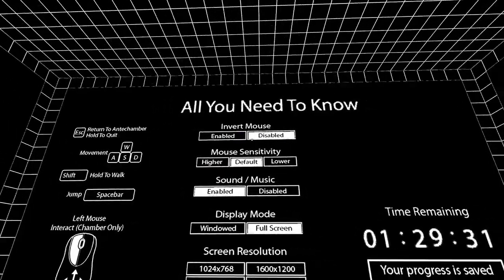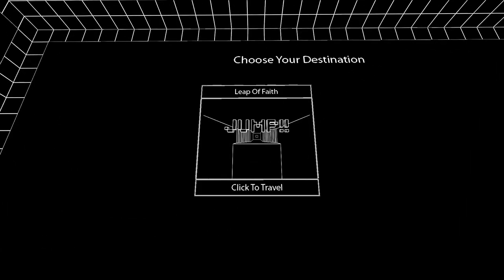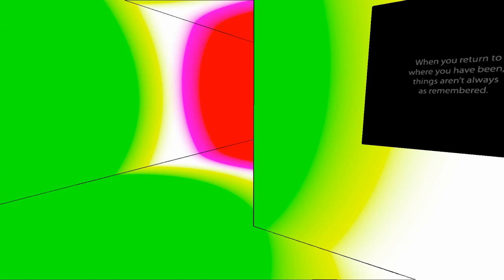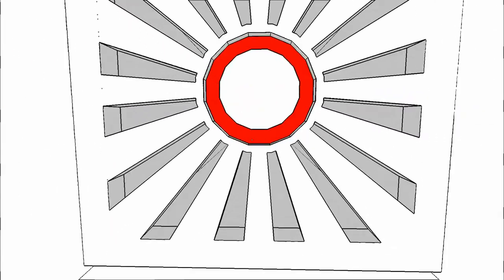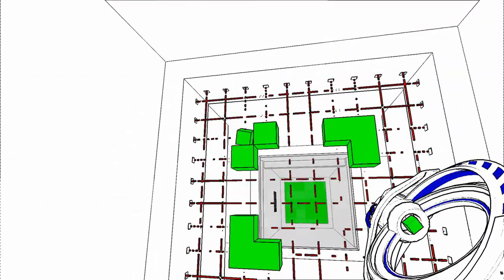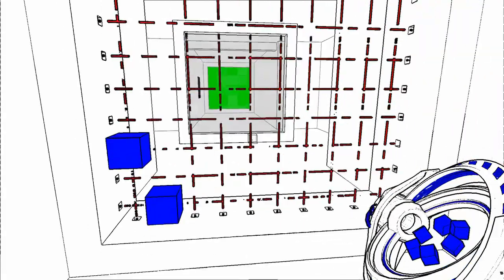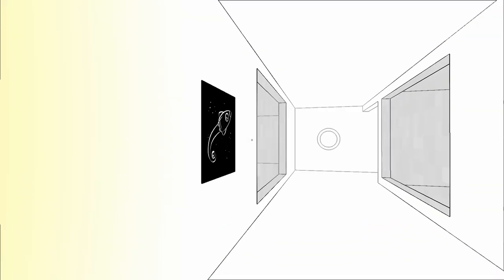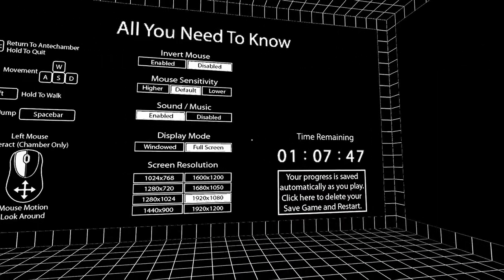Overdue Review: Antichamber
Watch Calmputer review Steam's premier confusion generator, Antichamber. It will teach you to unlearn all those things you never knew you took for granted in video games.

Controller Config:
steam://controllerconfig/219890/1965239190